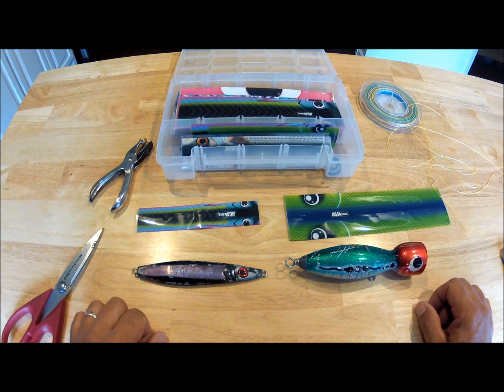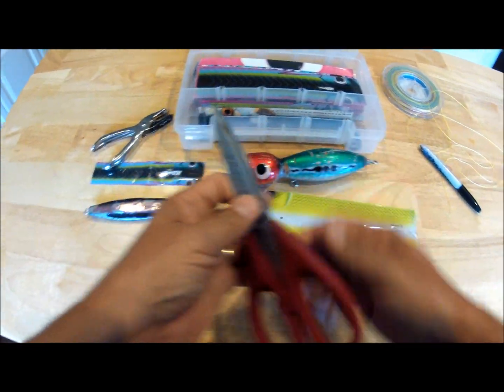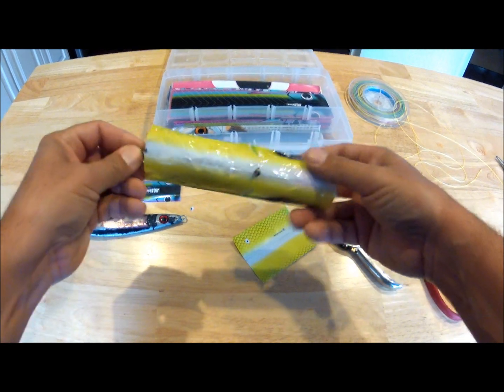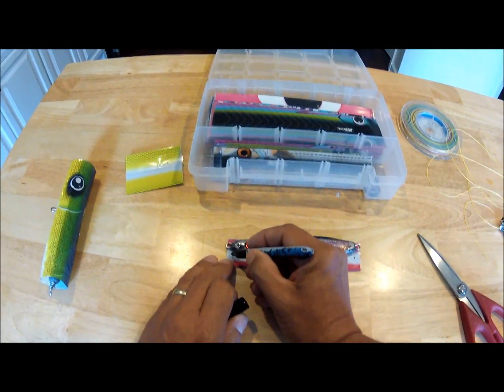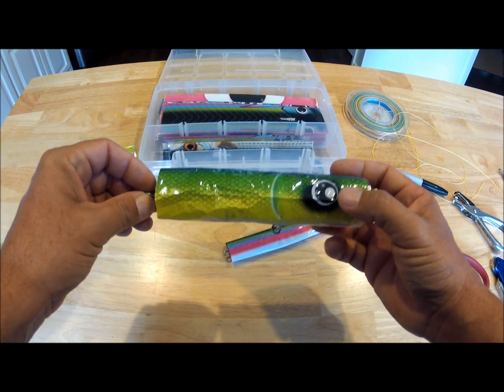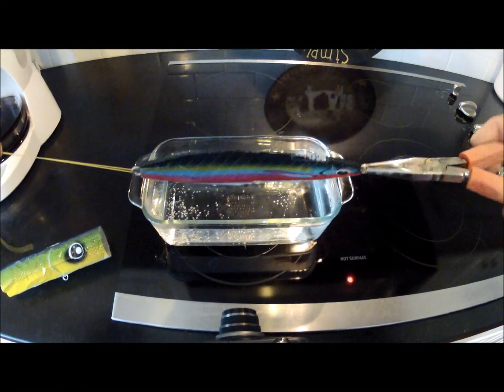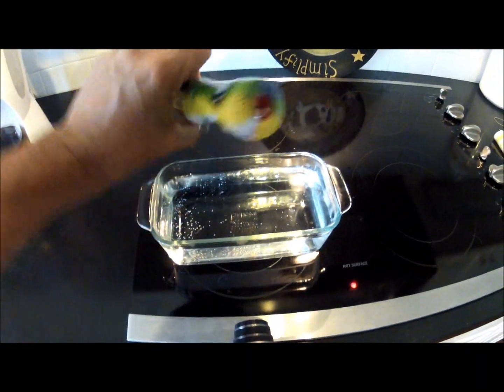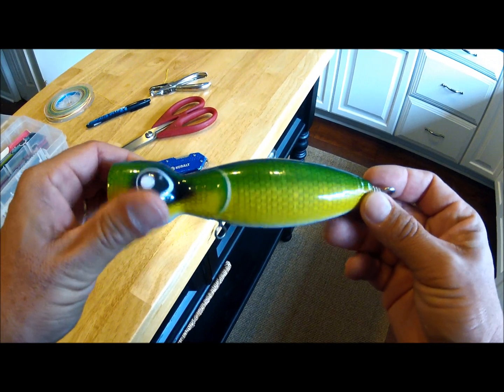JigSkinz- Installation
How to Install Jigskinz using boiling water